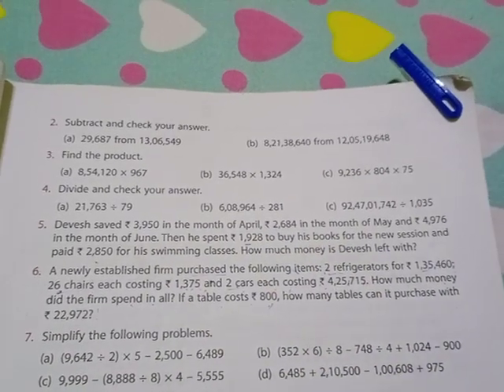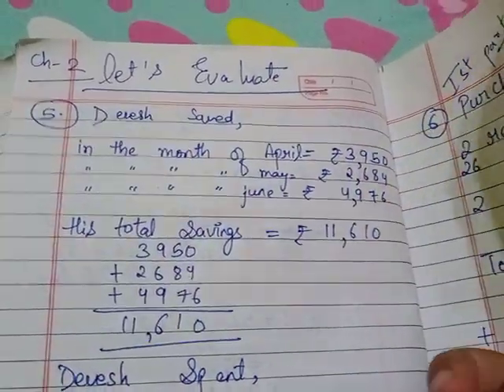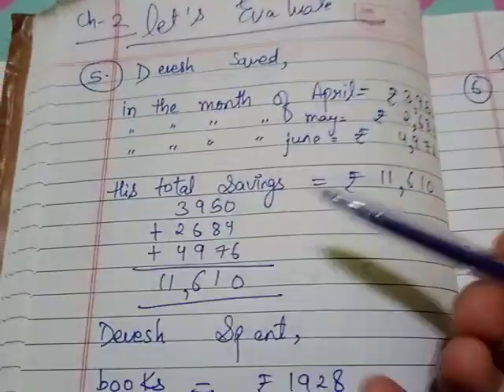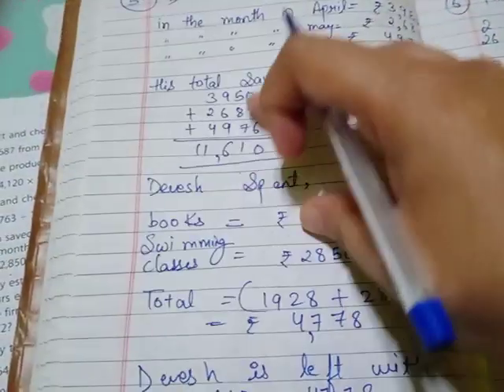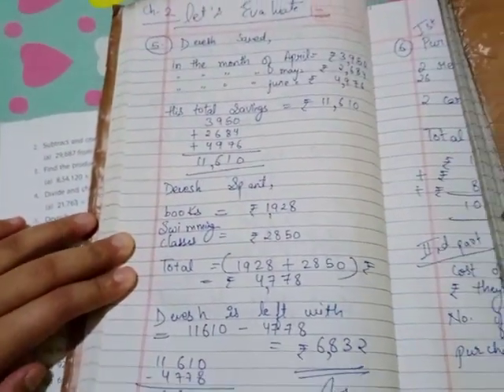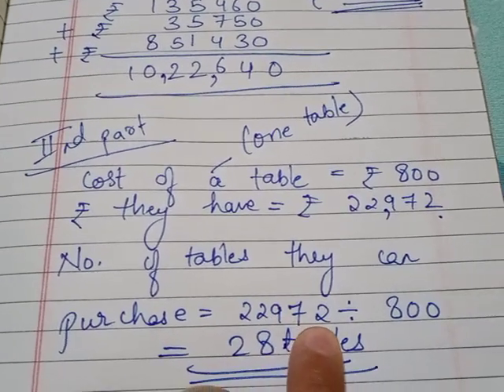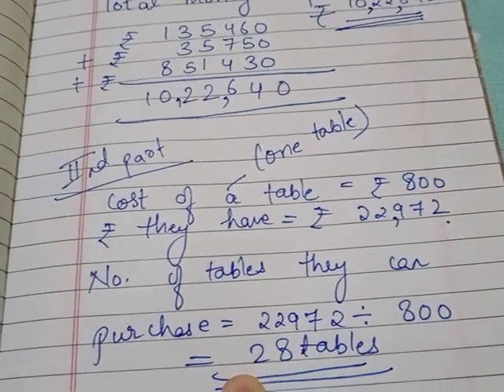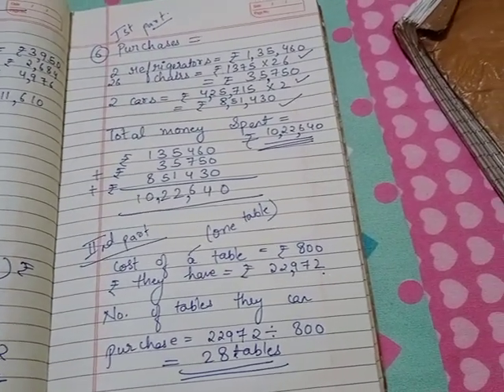April 16, 2020